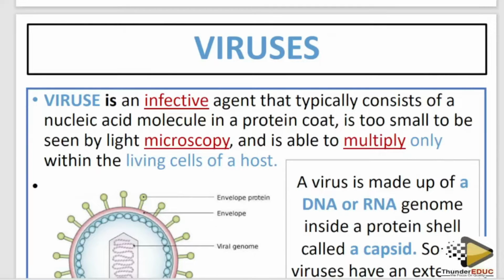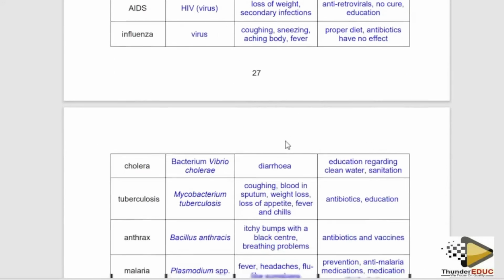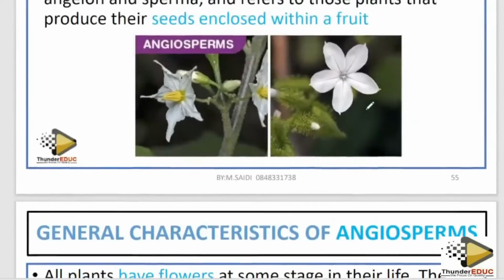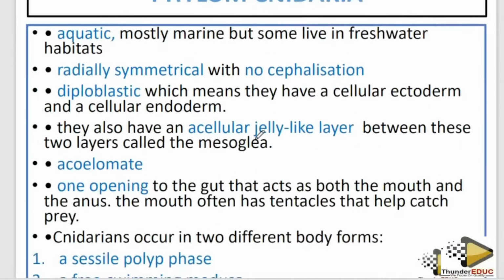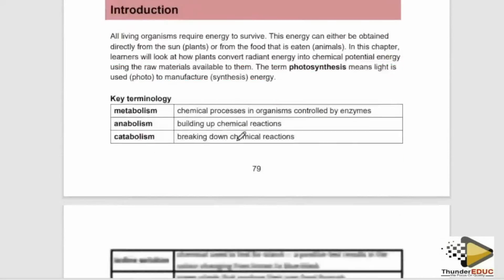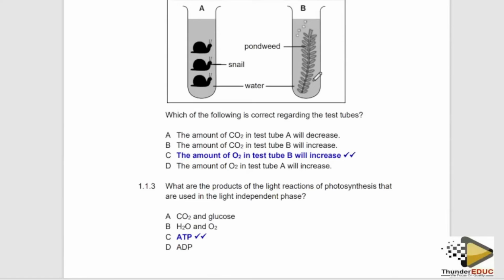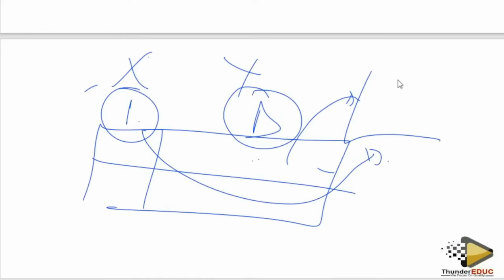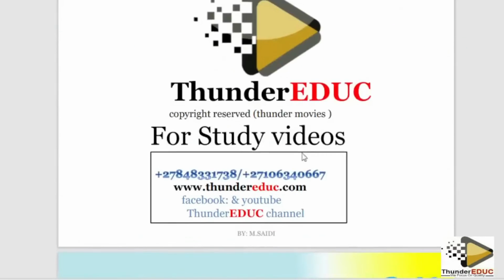GRADE 11_ 2023 JUNE EXAMS_ LIFE SCIENCES GRADE 11 PREDICTIONS [THUNDEREDUC] BY_ B.SAIDI